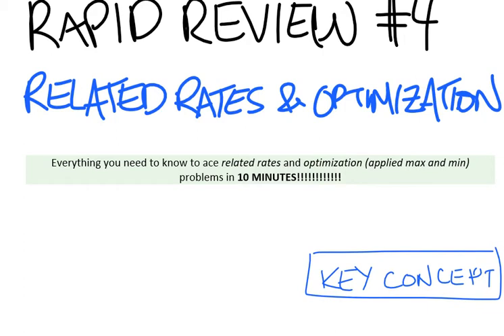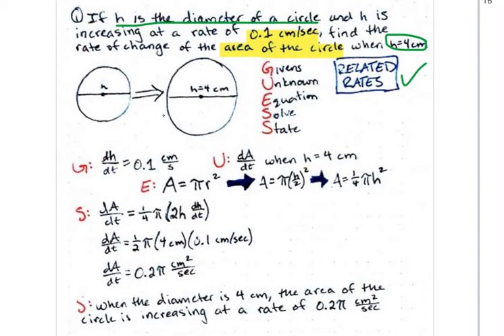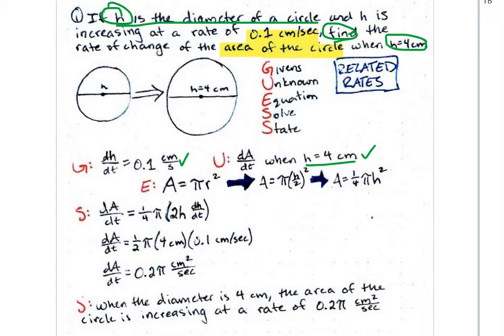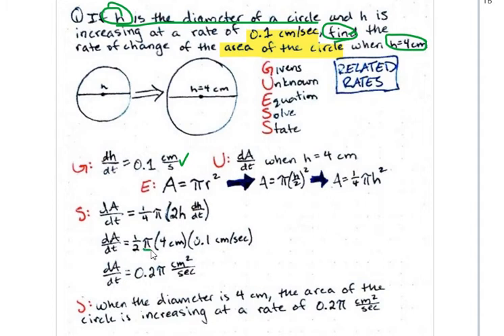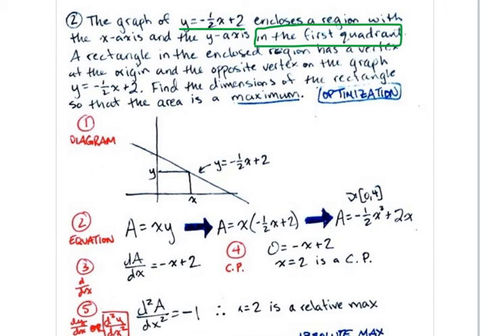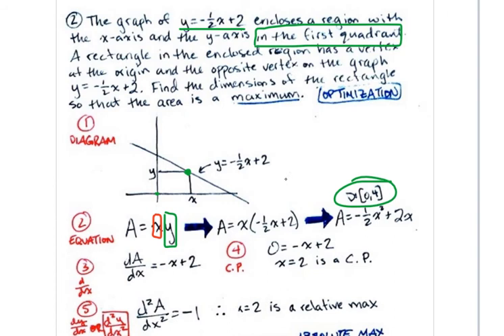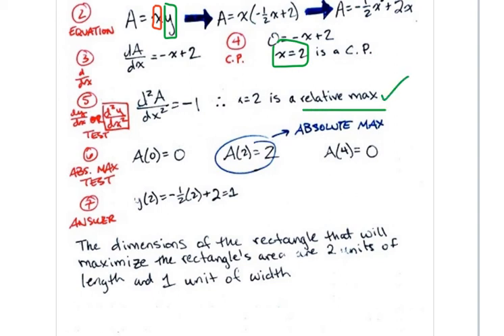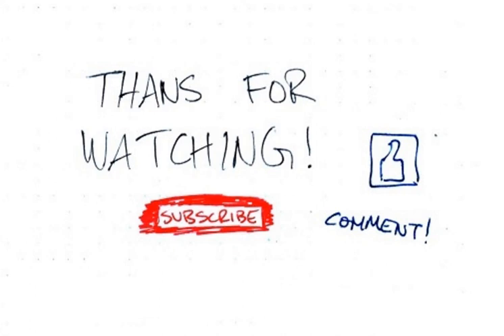Rapid Review #4: Related Rates and Optimization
The quickest and easiest way to do related rates and optimization problems in 10 MINUTES! Leave a like if this was helpful- it will waste only 2 seconds of your day and it will help people who would really enjoy some quick calc help have access to these videos :)